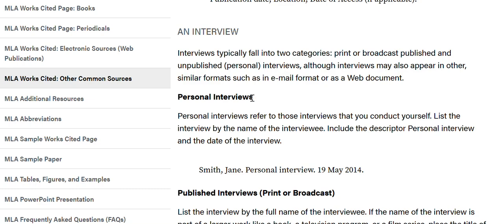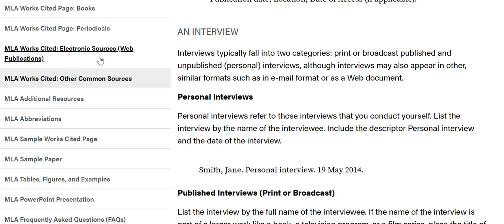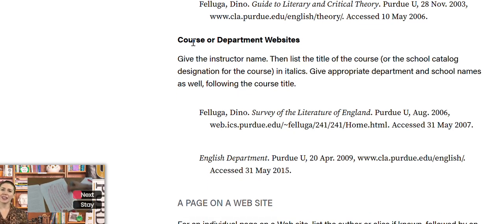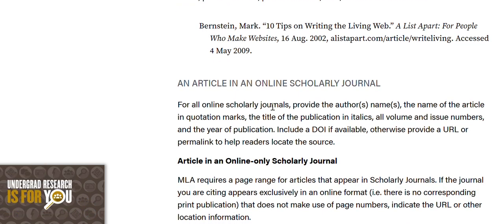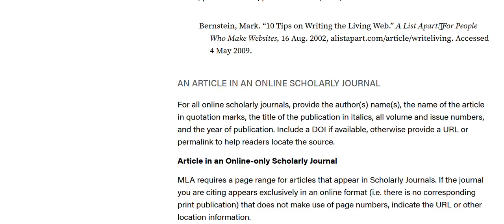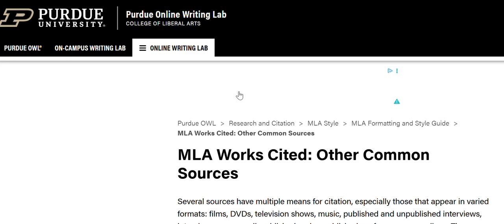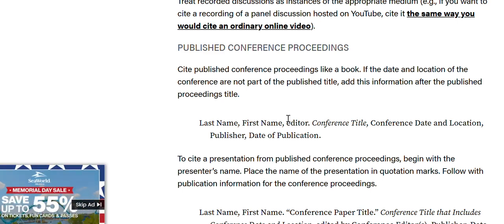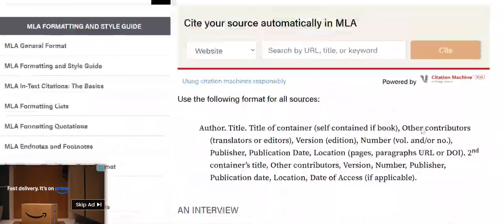Recording MLA GENRE